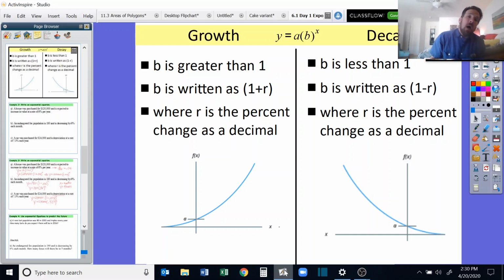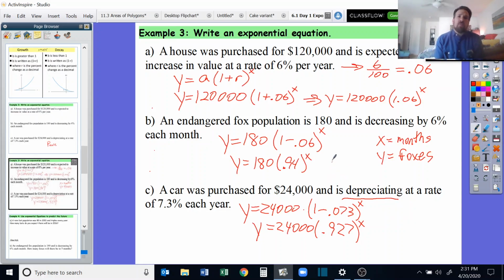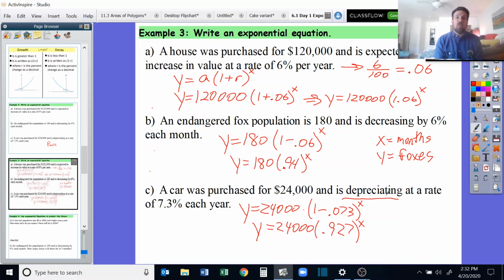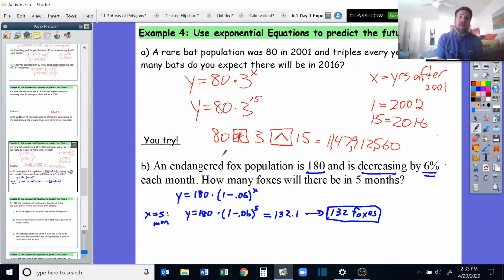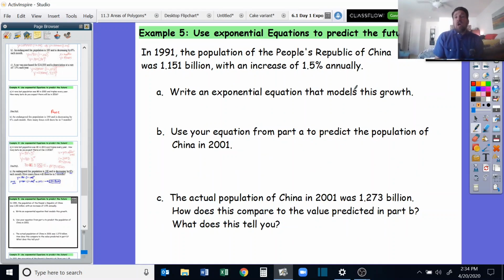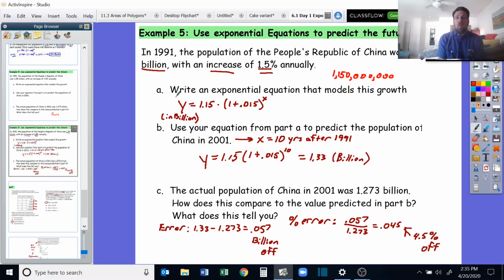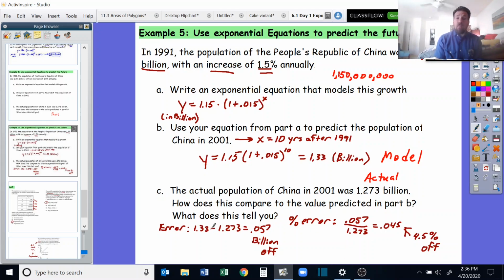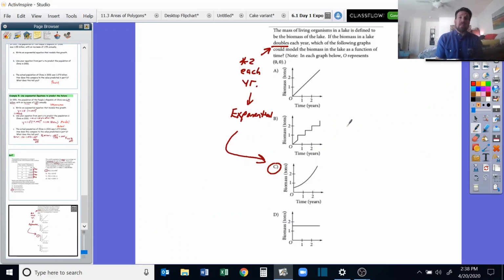Exp from sit story